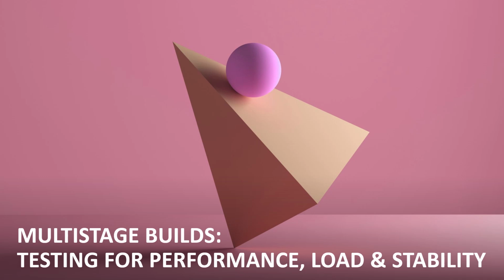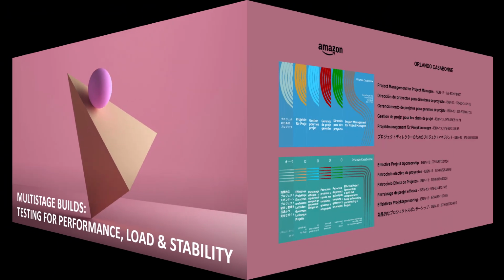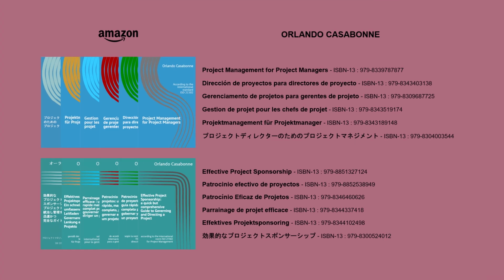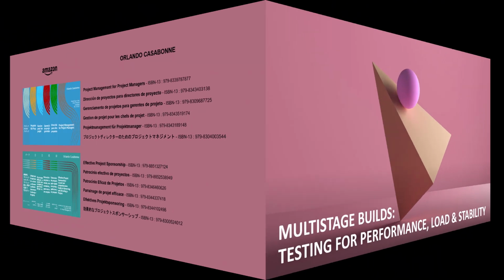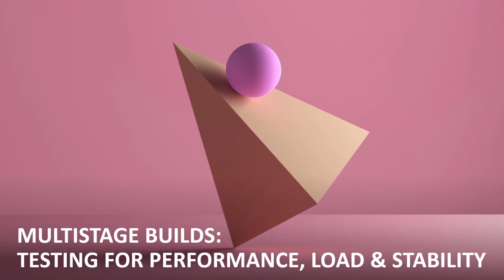Multistage Builds: Testing for performance, load & stability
In today’s episode, we dive into the world of multistage integration builds in software development, a critical practice for enhancing the quality, performance, and reliability of software products, especially in continuous integration and delivery environments.
Discover how multistage builds add crucial layers of testing beyond basic functionality, targeting performance, load, and stability under various conditions. We’ll break down why these secondary, often slower builds are run asynchronously, and how they significantly increase confidence in a system’s readiness for production.
Whether you're optimizing your CI/CD pipelines or looking to strengthen your software testing practices, this episode offers practical insights into why multistage builds are essential for delivering robust, high-performing applications. Tune in and join us as we explore the power of testing beyond the basics!